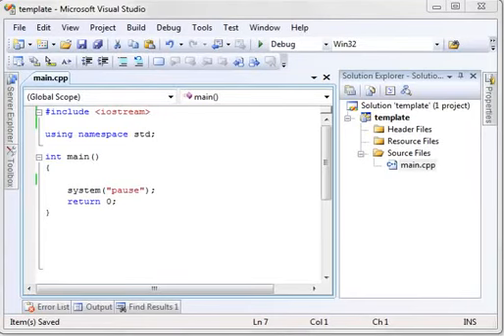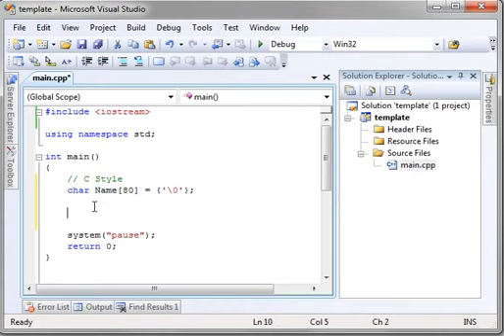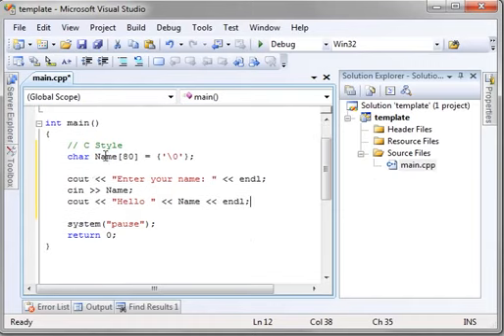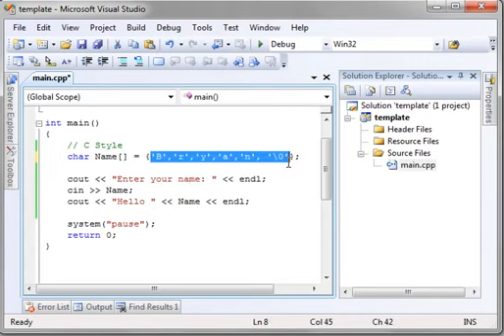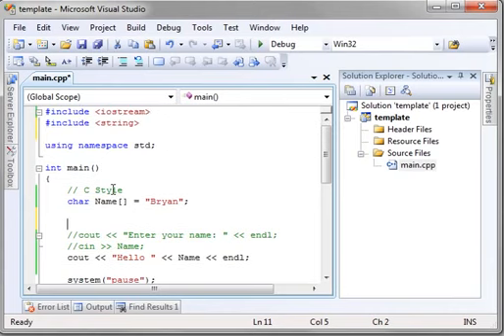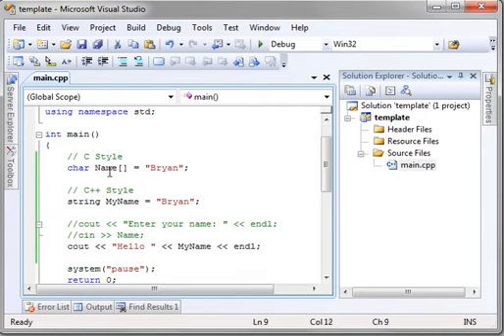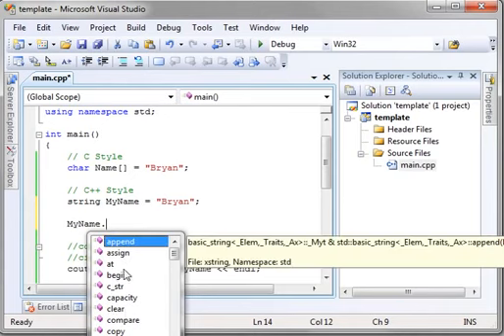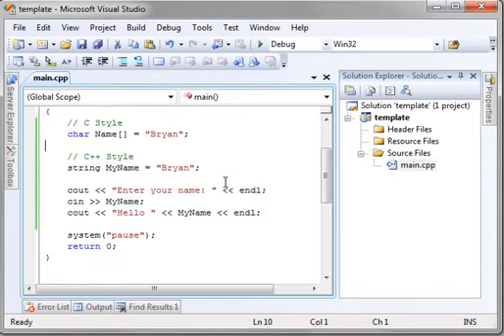C++ 16 Strings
Our Websites